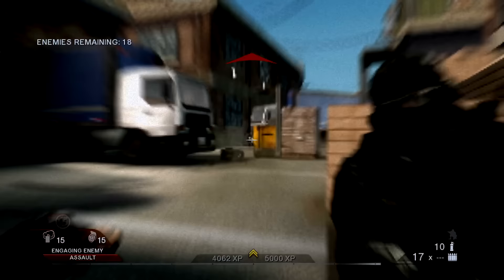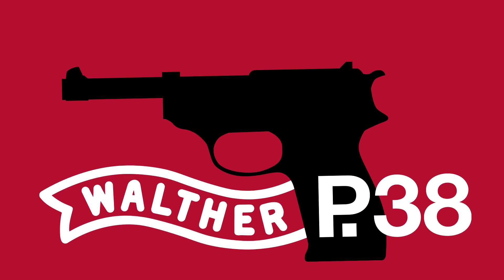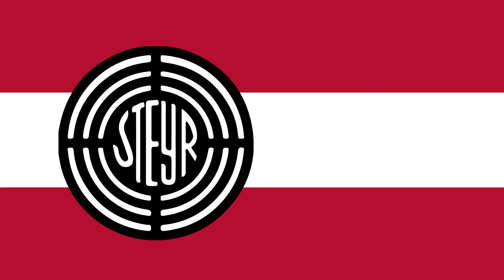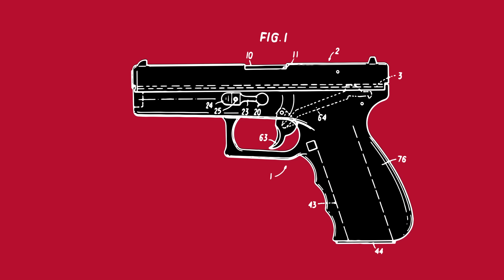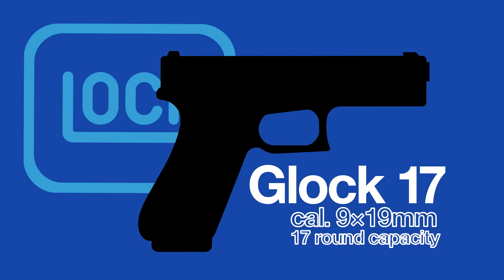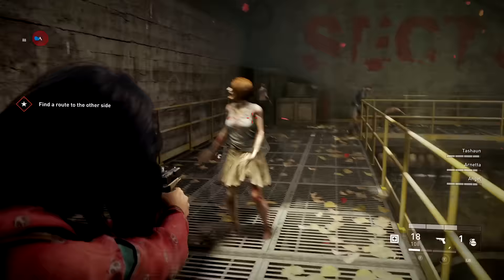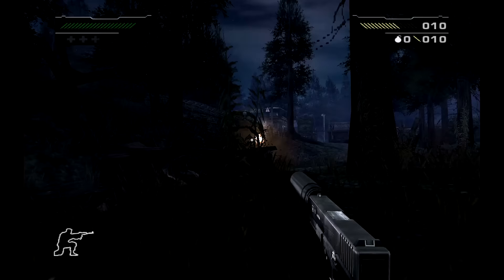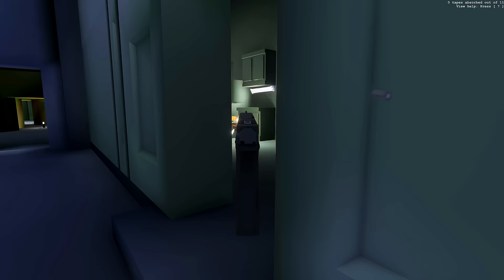Glock.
Next up: Barrels.